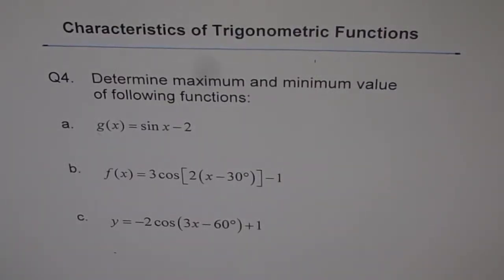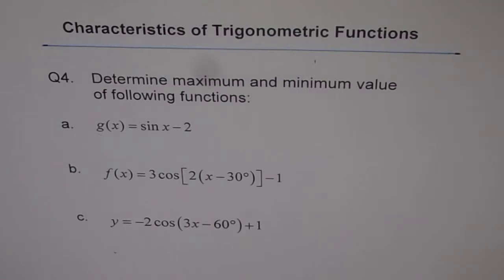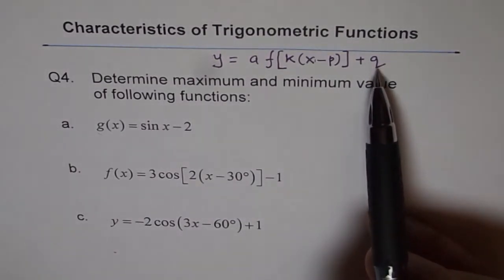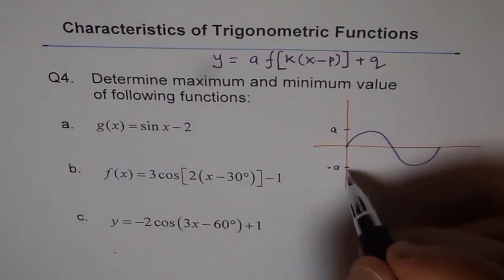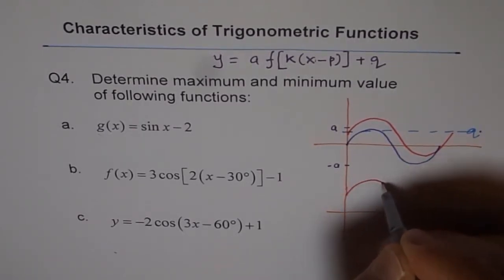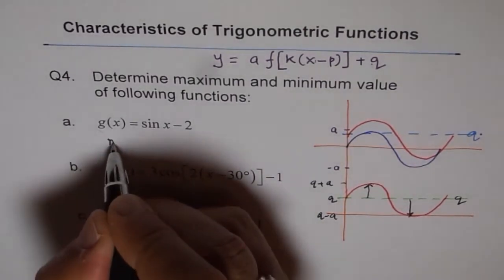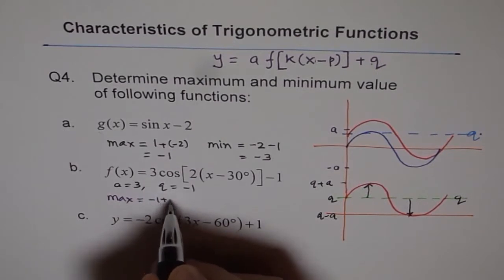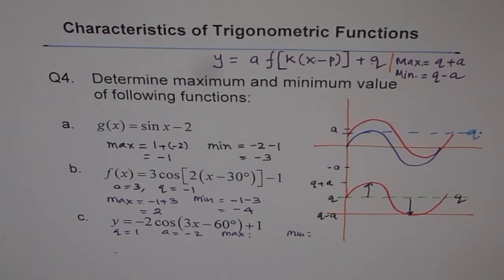Maximum Minimum From Trigonometric Function Q4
Maximum and minimum can be found from the vertical shift and the amplitude. Their sum is maximum and difference is minimum.
You can always check your answer by finding the average of maximum and minimum. It should be equal to the vertical shift.
How to write equation of trigonometric function from the given graph